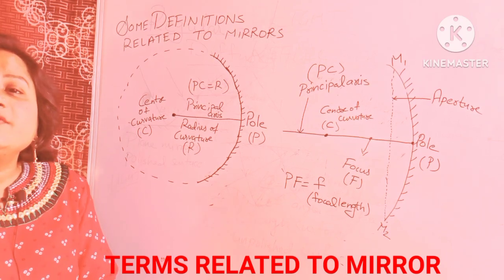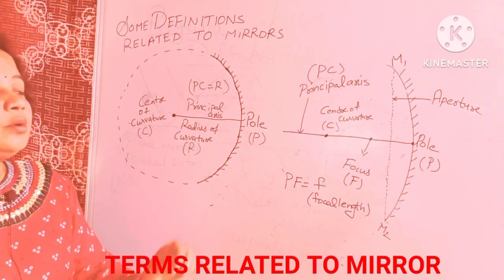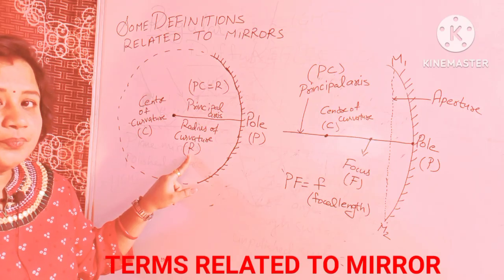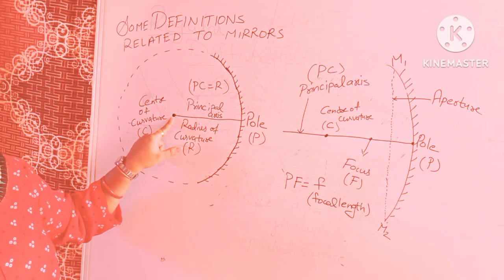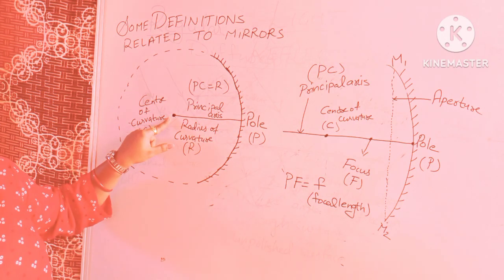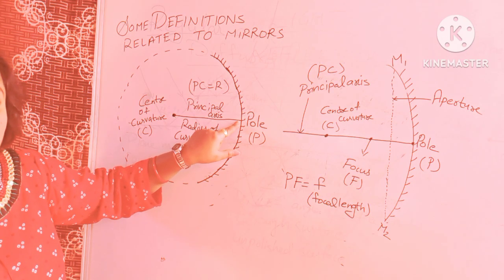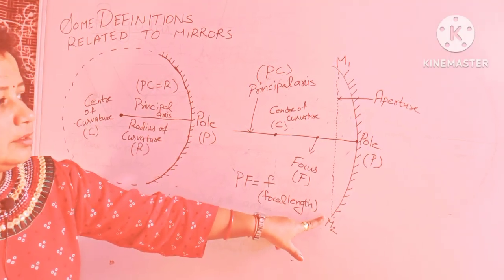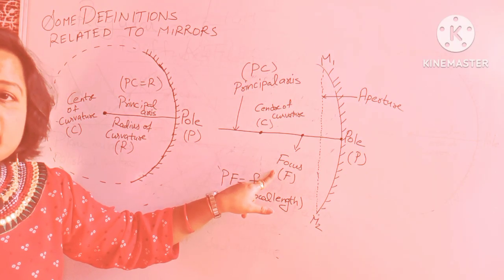April 14, 2026